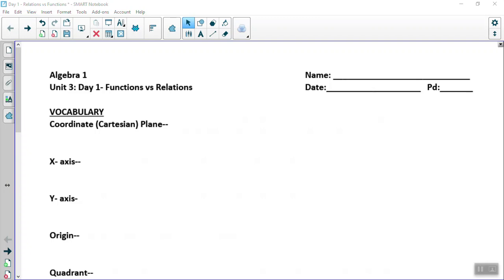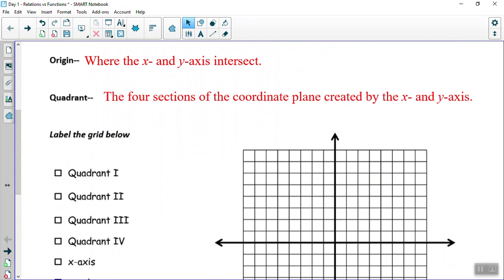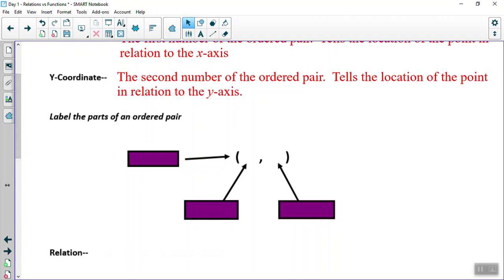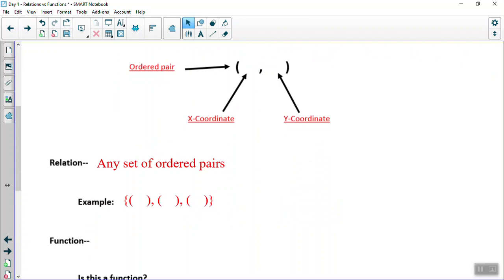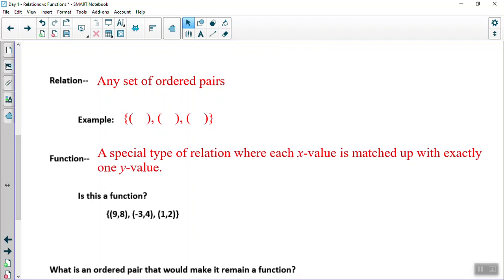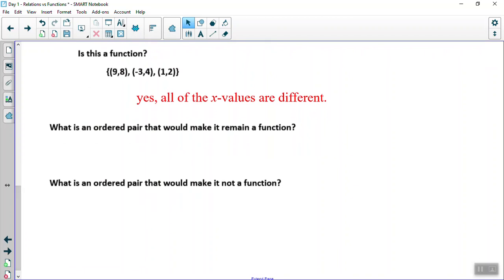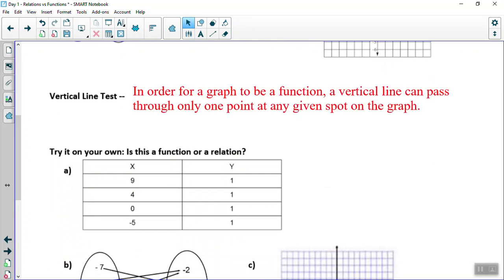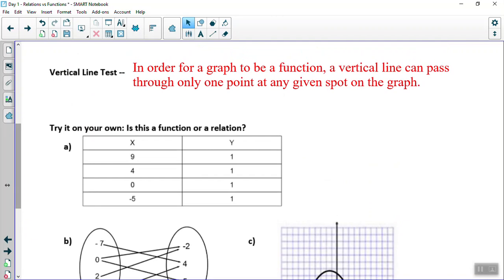Algebra 1: Unit 3 Day 1 - Relations vs Functions